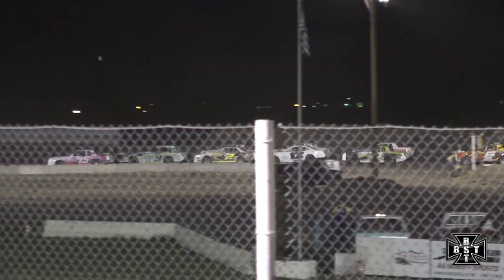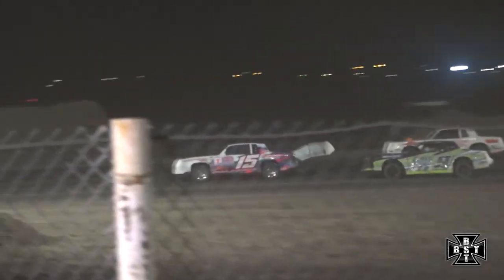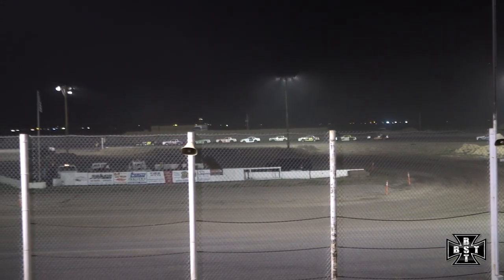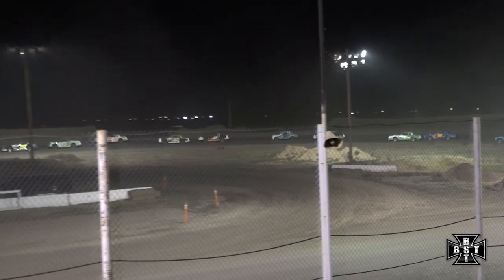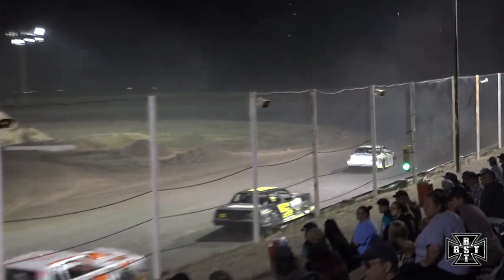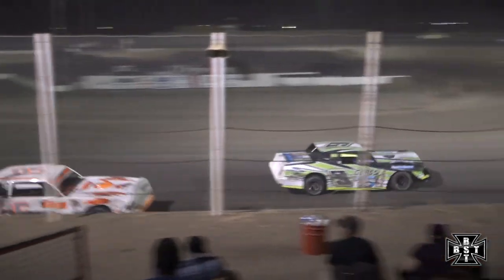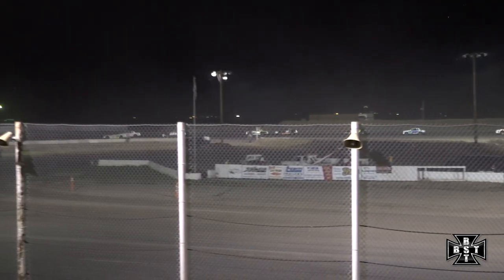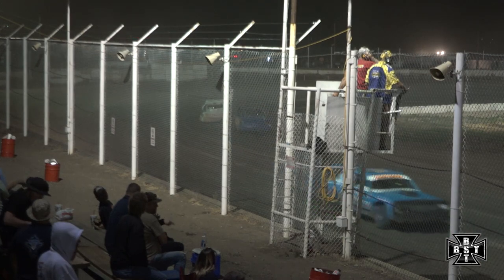Stock Car Main |I-76 Speedway| 06.20.2020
This is the Stock Car Main at I-76 Speedway in Fort Morgan, Colorado on 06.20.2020